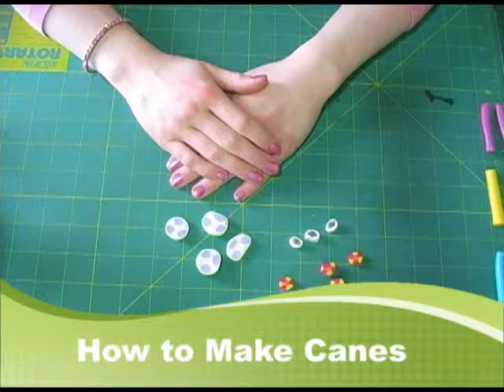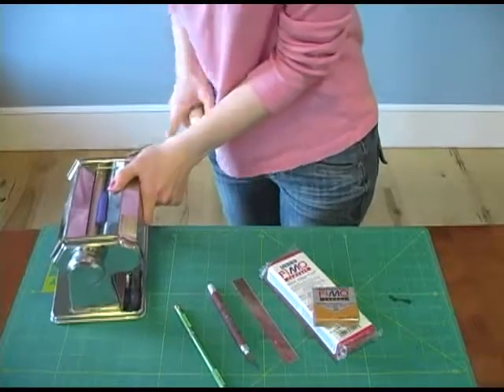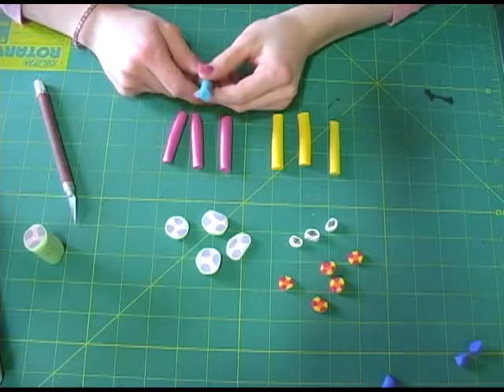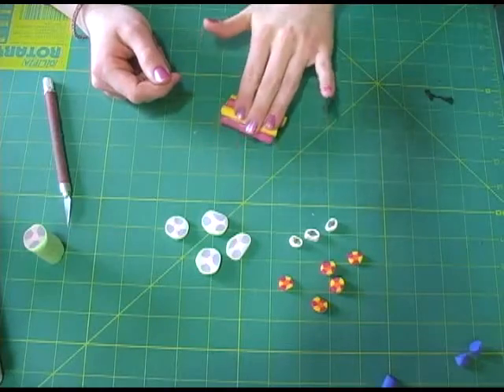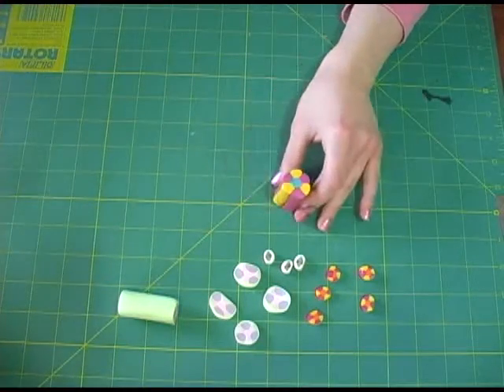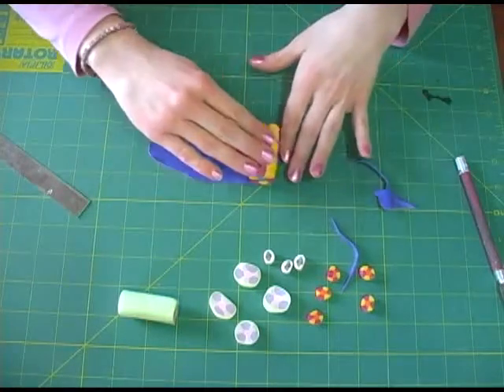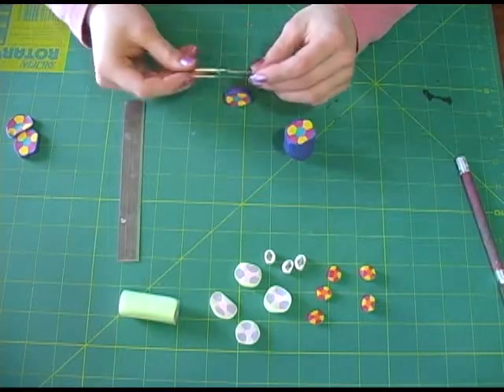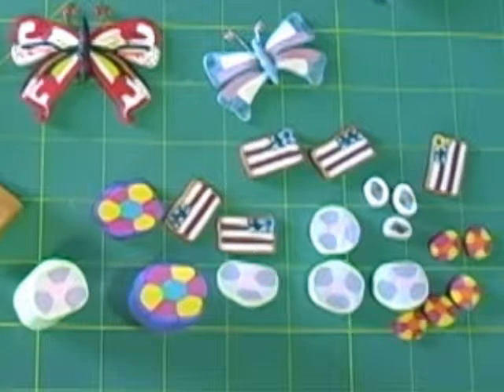How to Make Canes